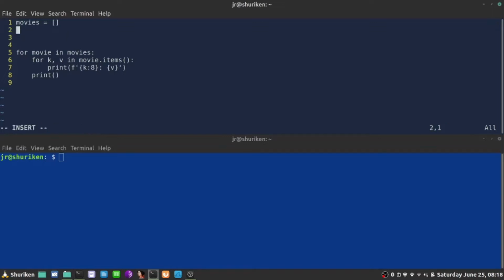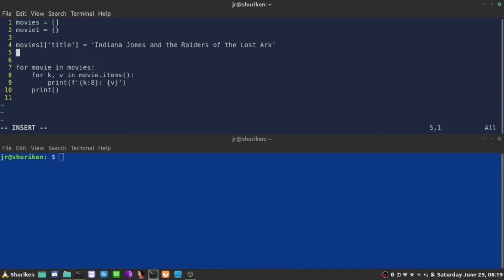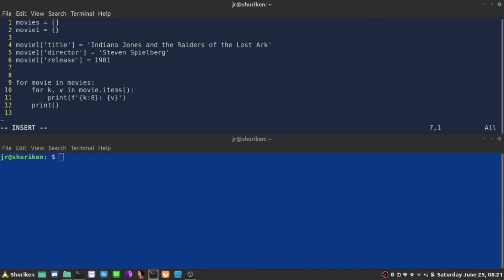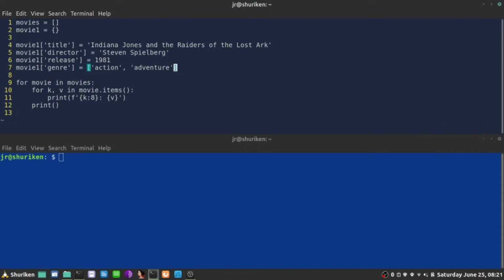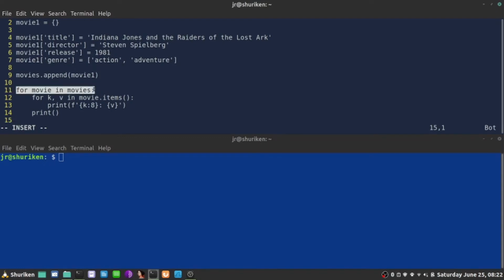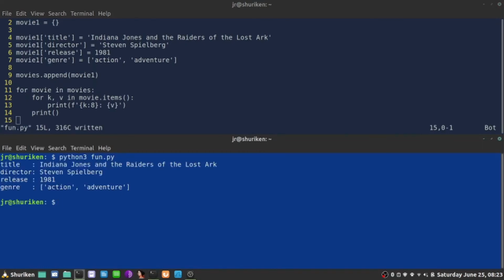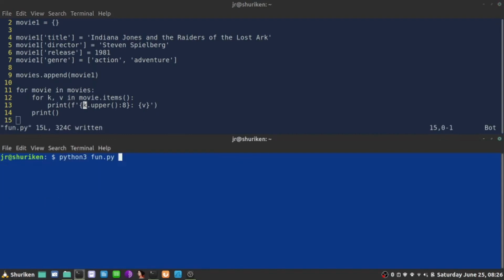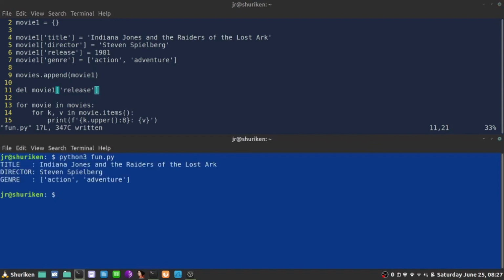11 - Python Dictionaries Pt. 2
In this video clip we use Python 'Dictionary' data structure. We show how to store 'Dictionaries' in 'Lists', how to display 'Dictionary keys and values', how to remove key-pair values from the dictionary.

Next Video: